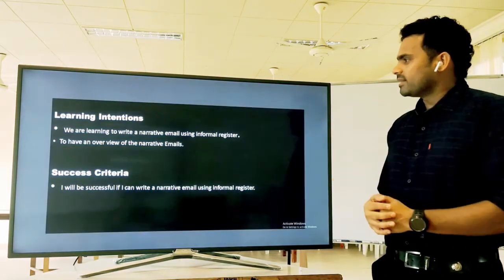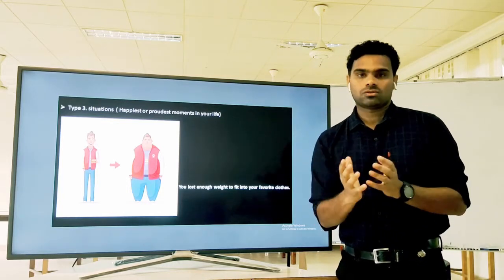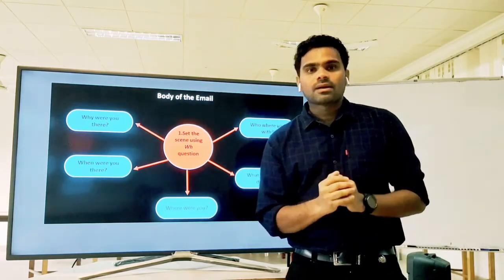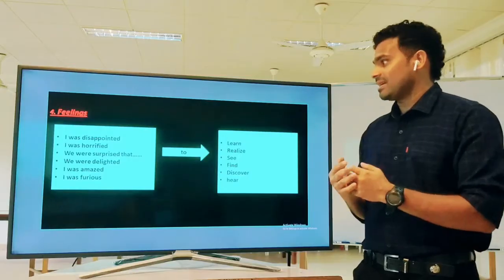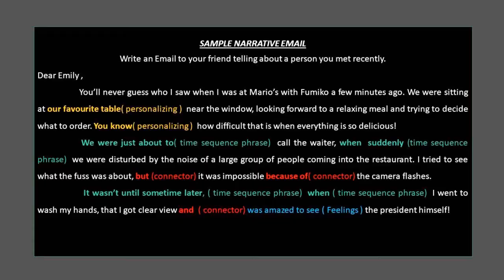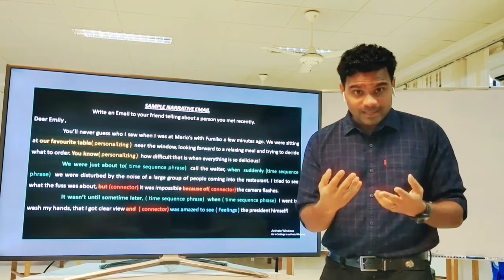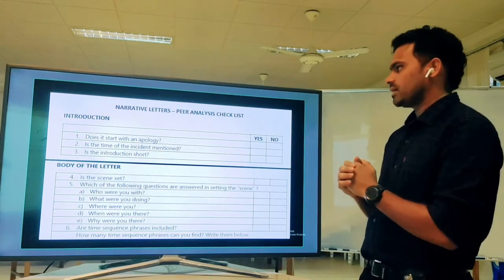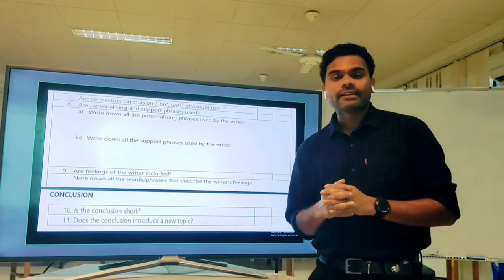Telikilaas - Grade 10 - English - Narrative Email